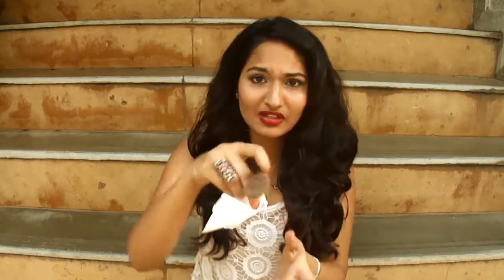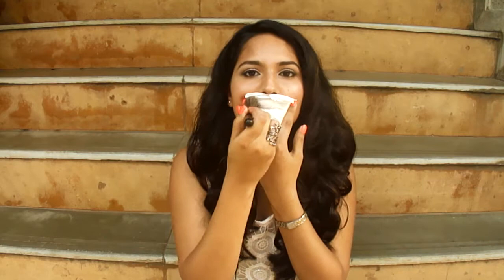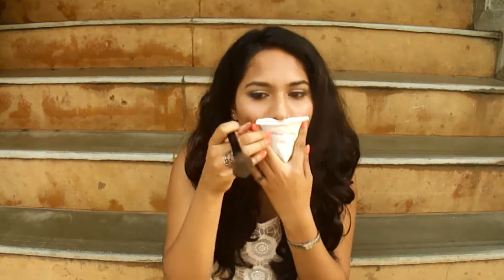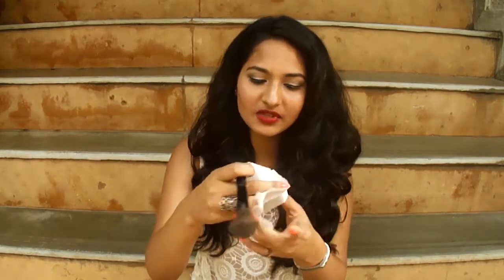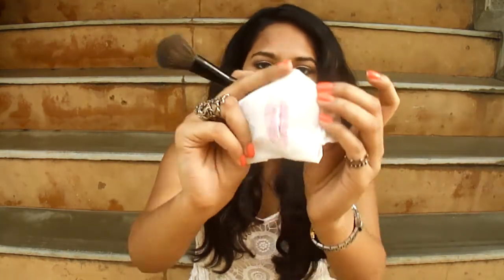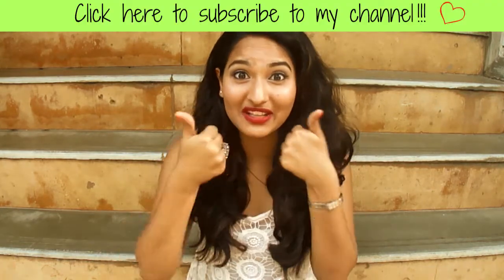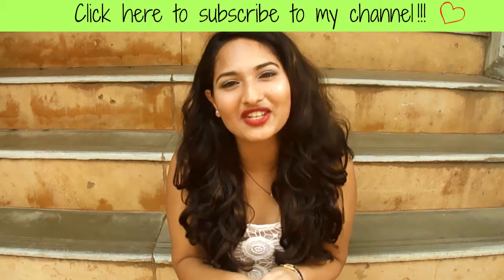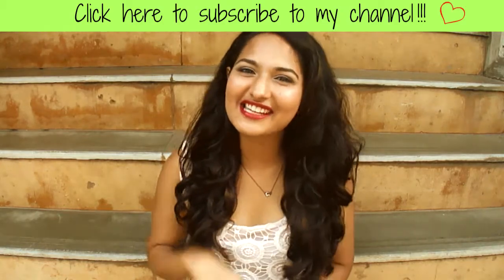How to make your lipstick last long??? ♥Red Lips♥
Please give it thumbs up if you liked this tip♥♥♥

♥♥ I hope you found my tip useful ♥♥

What you will find on my channel are quick and informative reviews which consist of hair, beauty and skincare products.
I will be giving 3 confessions about every product i review that is:
1st- Price
2nd- Packaging
3rd- Quality
After these 3 confessions you will know, all you need to know about a product!